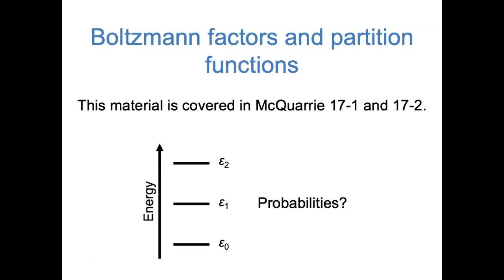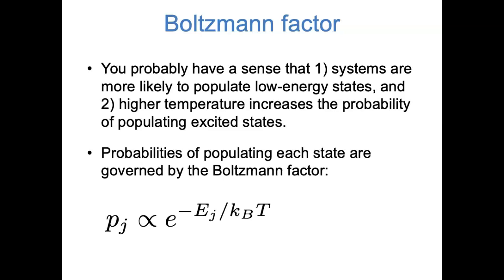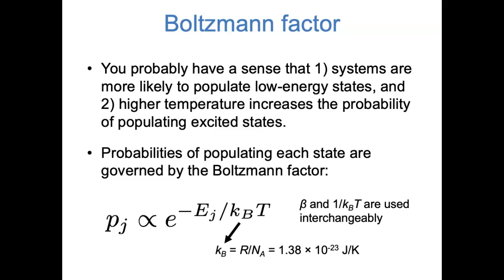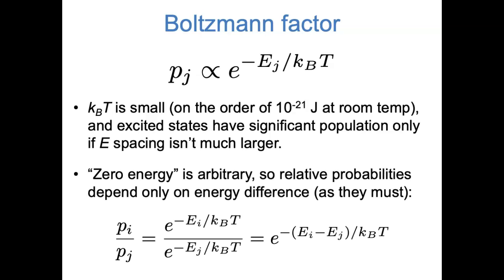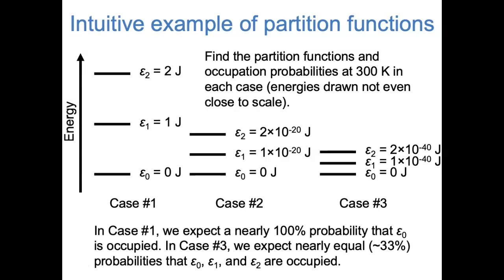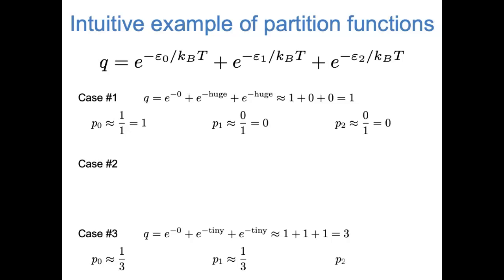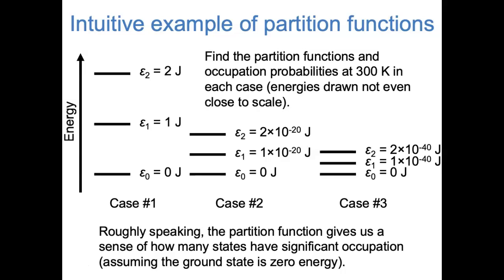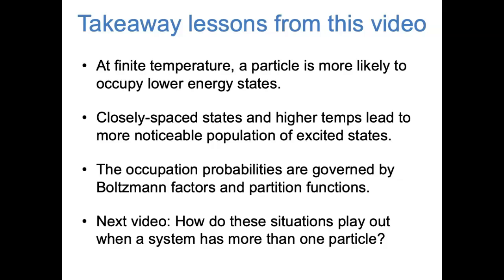Statistical Mechanics #1: Boltzmann Factors and Partition Functions (WWU CHEM 462)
An introduction to Boltzmann factors and partition functions, two key mathematical expressions in statistical mechanics.

0:37 Definition and discussion of Boltzmann factors
4:46 Occupation probability and the definition of a partition function
6:00 Example of a simple one-particle system at finite temperature
12:51 Partition functions involving degenerate states
14:13 Closing remarks